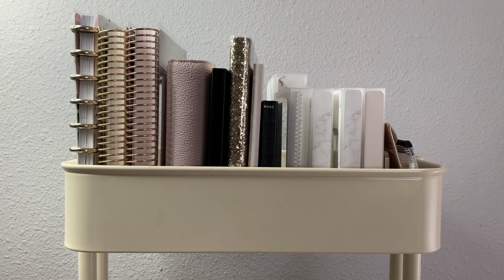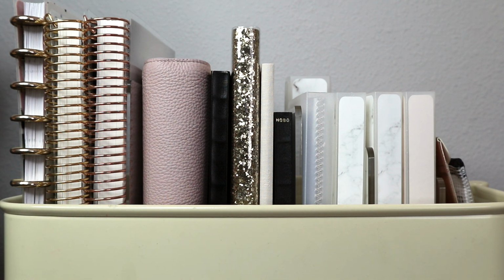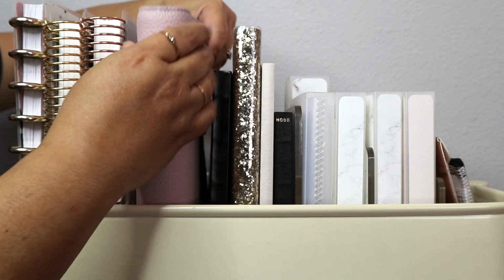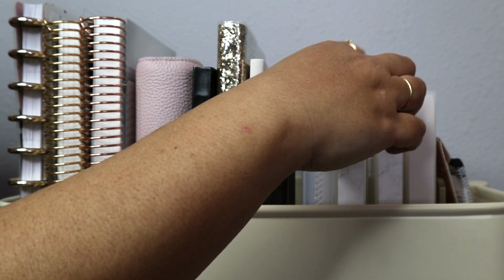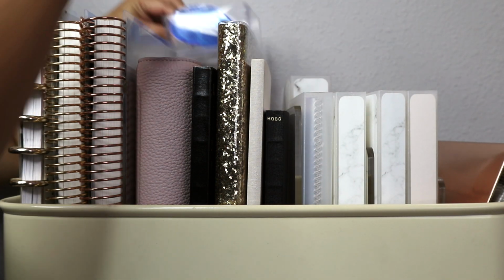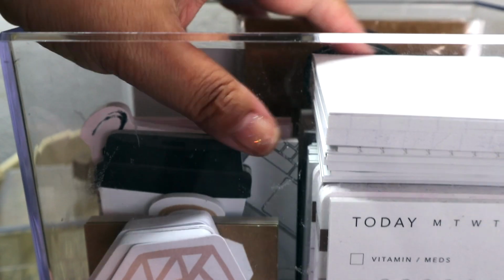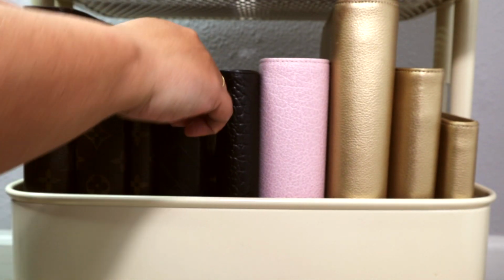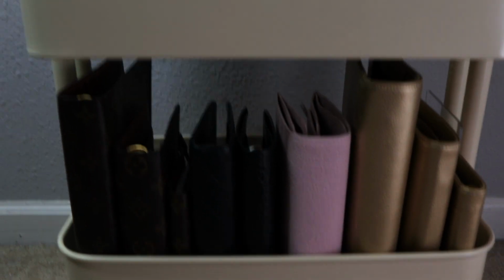My Planner Cart, Planner Collection and Favorite Supplies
All my favorite planner stuff in one place :)

xo,
sam
the planner spot

* Stalogy Planner
* Hobonichi Cousin Planner
* Hobonichi Weeks Planner
* Hobonichi A6 Planner
* Repositionable Dot Adhesive
* Post It Tape